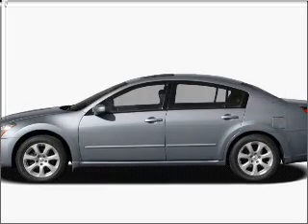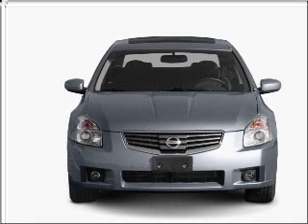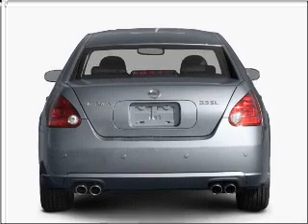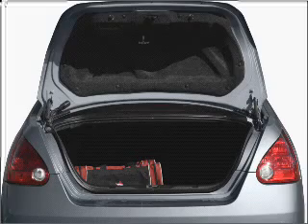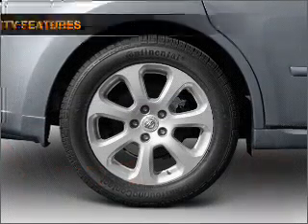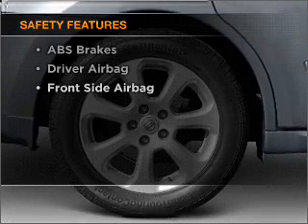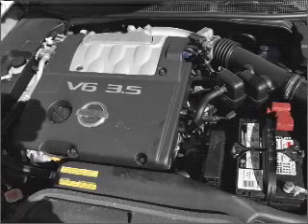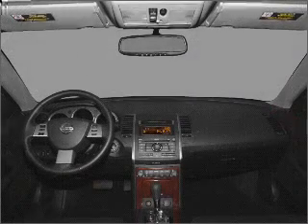2007 Nissan Maxima - Temple Hills MD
Year: 2007
Make: Nissan
Model: Maxima
Trim: SL
Engine: 3.5 liter 6 cylinder 24 valve
Transmission: Automatic CVT
Color: Winter Frost
Mileage: 43519
Address:
4533 St Barnabas Rd